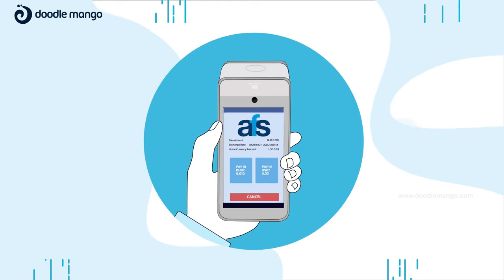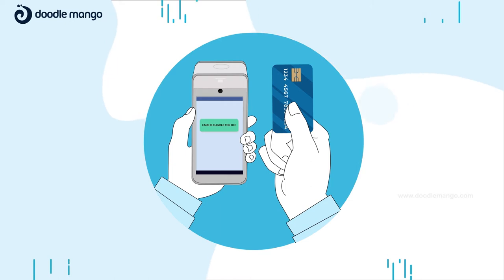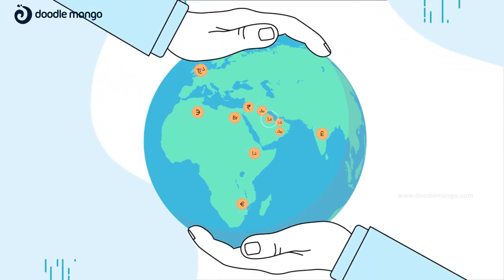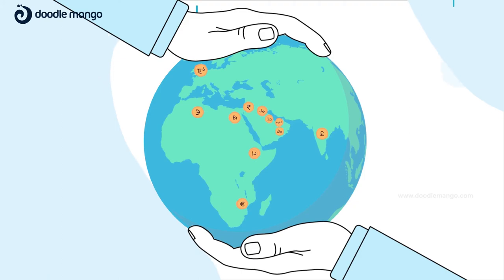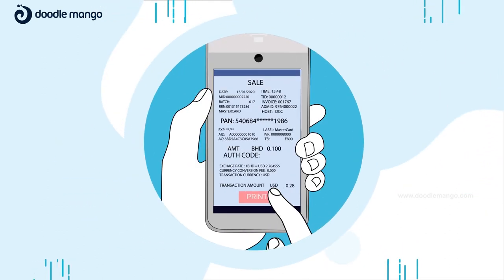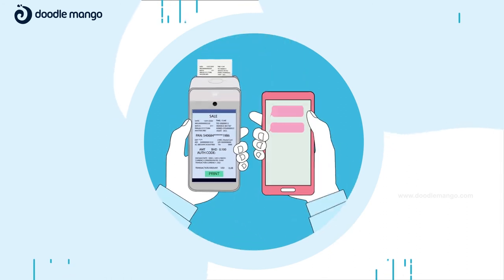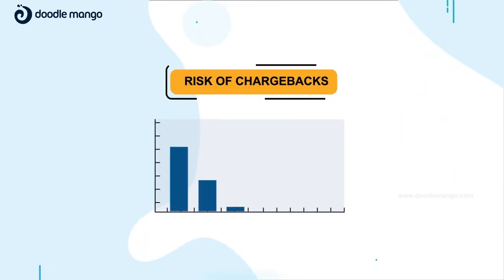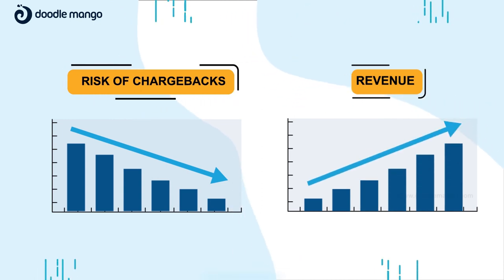AFS DCC | 2d Explainer Video | Doodlemango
Here is our yet another project that explains the working of AFS Smart android POS terminal. Have a glimpse of our efforts to break down the complexity in explaining the features and advantages in the POS machine. Comment on your thoughts about the video.